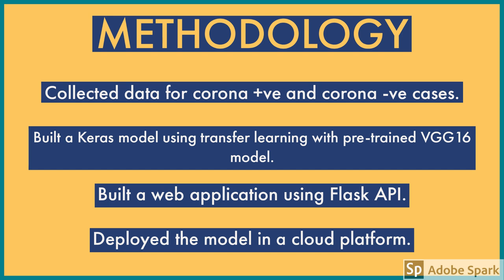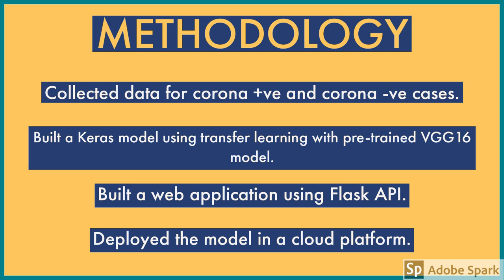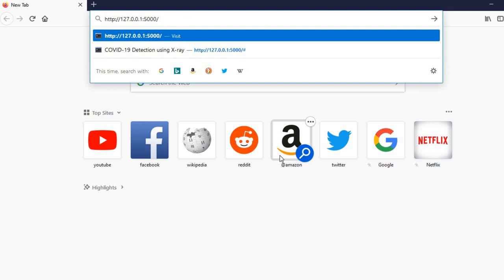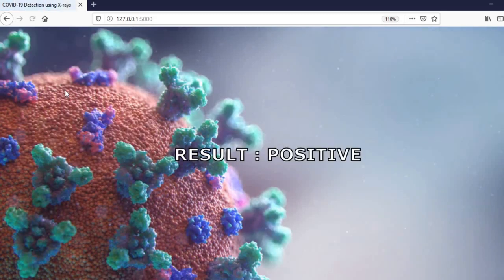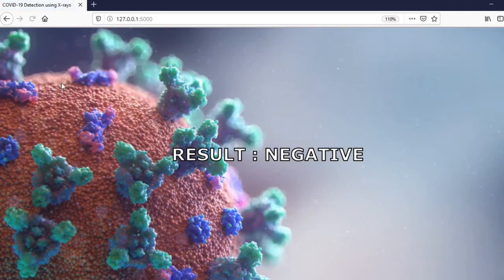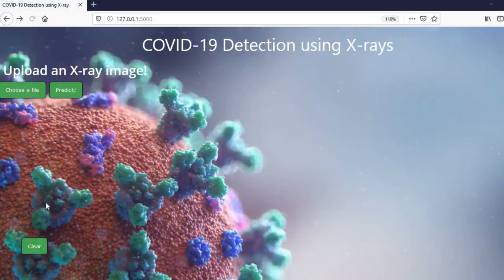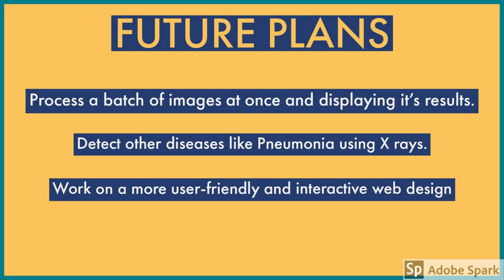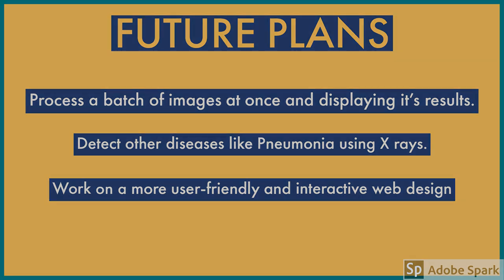COR X Analyser - Predicting COVID Cases by Analysing X-ray Reports (using AI)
We collected X-ray data of corona +ve and corona –ve people. With that we have built a Keras deep learning model to predict if a patient is affected by corona. We have used transfer learning techniques with VGG16 pre-trained model. The model generated proves to have high validation accuracy and low validation loss. Using Flask API, we have deployed this model in cloud platform for use by clinical doctors to help in diagnosis.

Designed & Developed by Rishi kanthan & Vishal from Sairam Engineering College (interns at MIT Square).